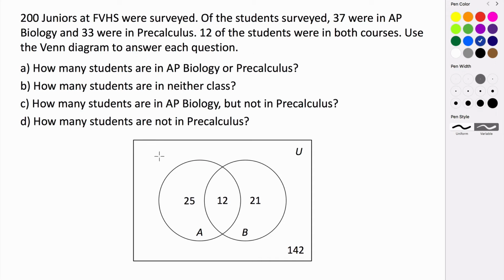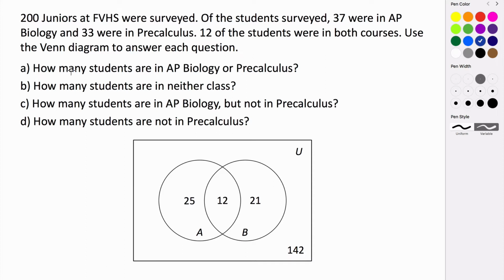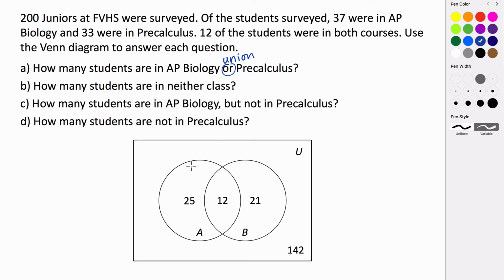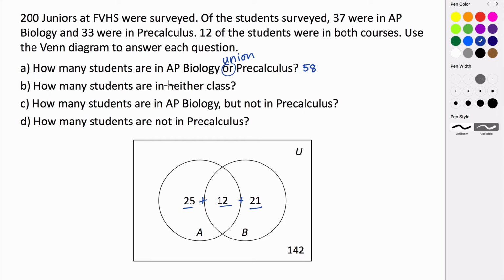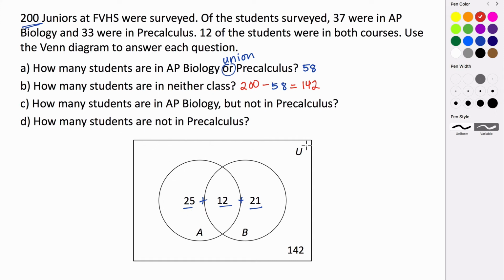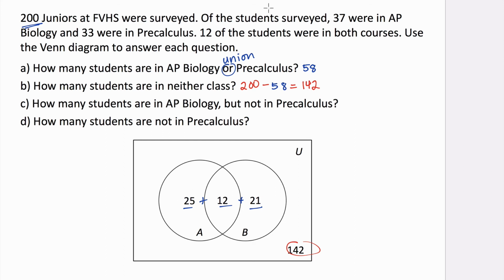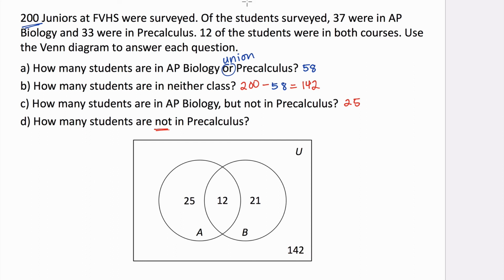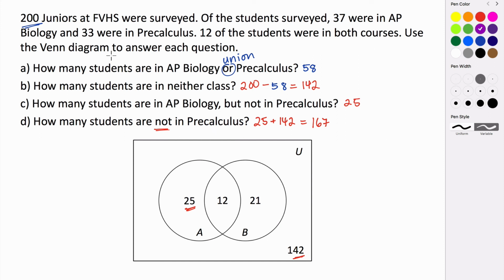Counting Using Venn Diagrams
In this video, we explore how to apply the counting formula when given a Venn diagram.